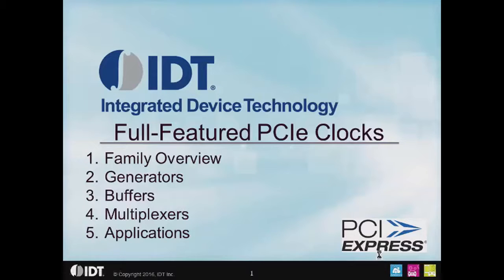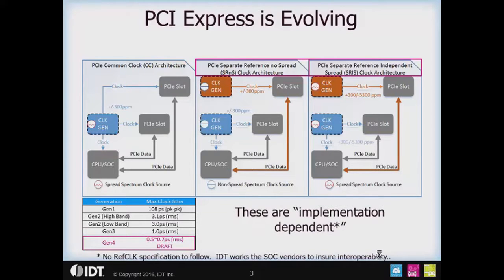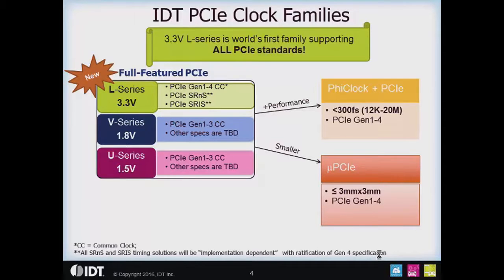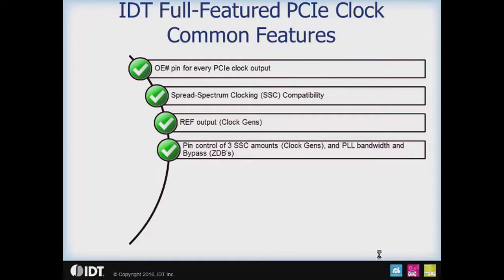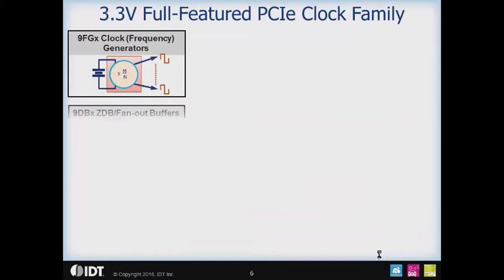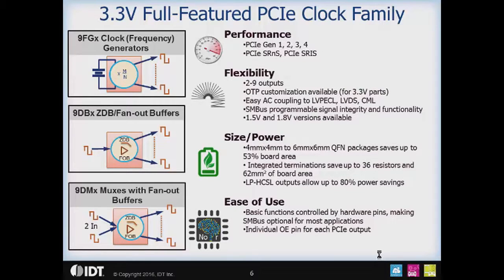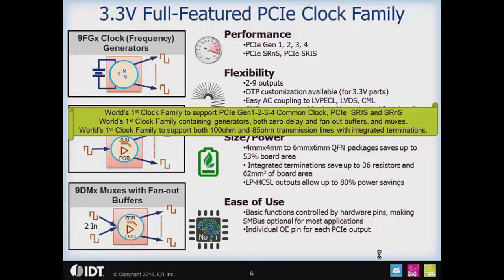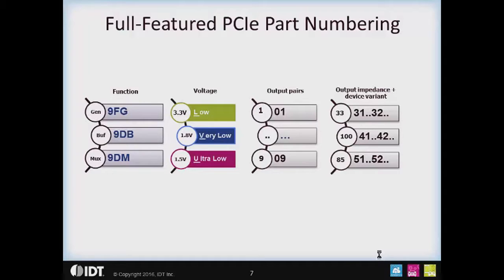PCI Express PCIe Clock Overview by IDT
A detailed overview of IDT's full-featured PCI Express (PCIe) clock and timing solutions. The presentation addresses PCIe Gen 1, Gen 2, Gen 3, and Gen 4 architectures and how IDT's industry-leading solutions provide all the functions, features, and performance required by the application.